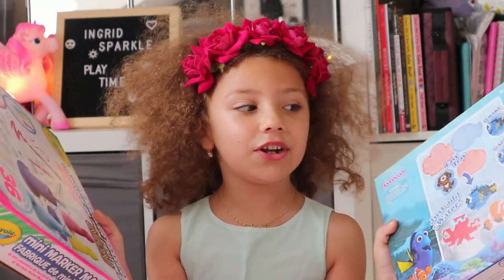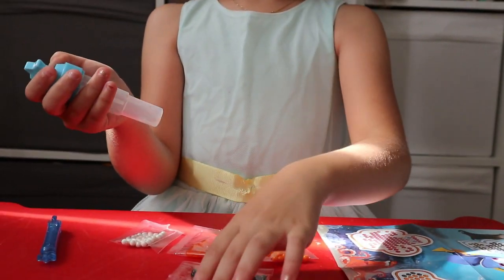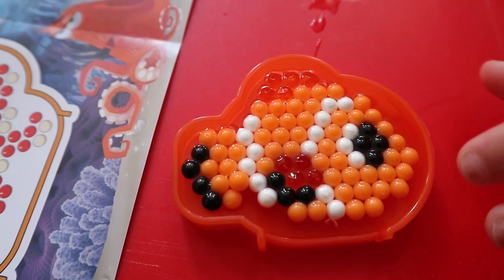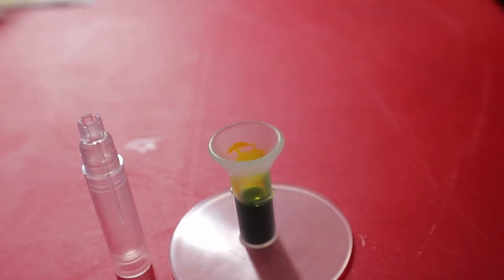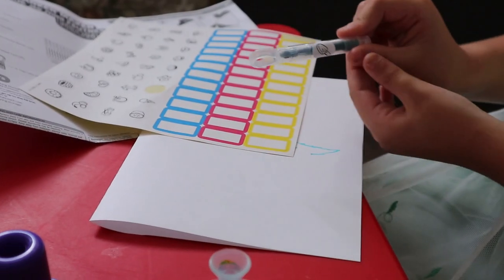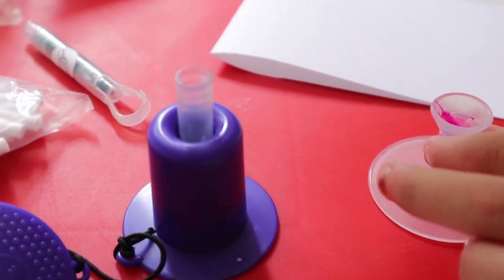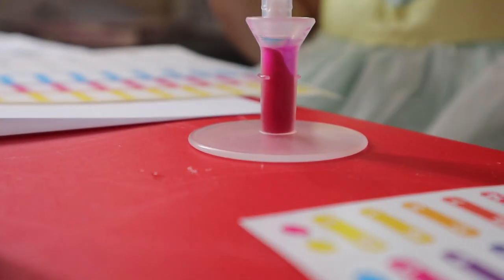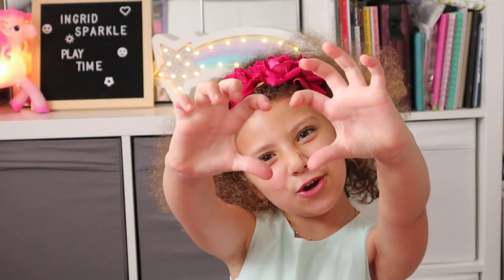Making my own markers & DORY Aquabeads! | INGRID SPARKLE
Today we are making our own markers and make a little Dory with some aquabeads. I really hope you like it and I have linked the two play sets further down.